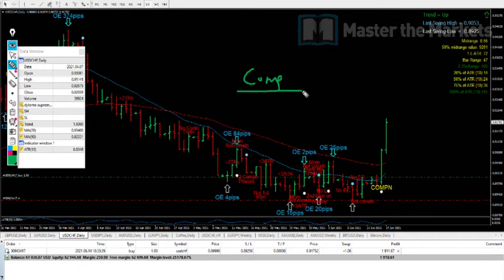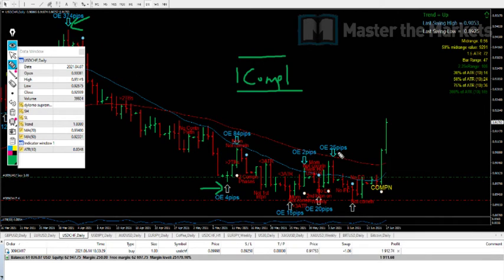Live Trading Session 131 - Compressions and £2000 Up